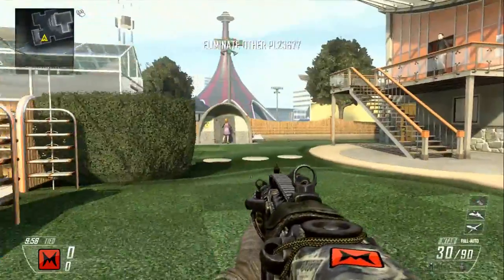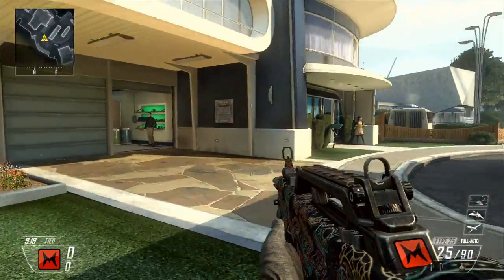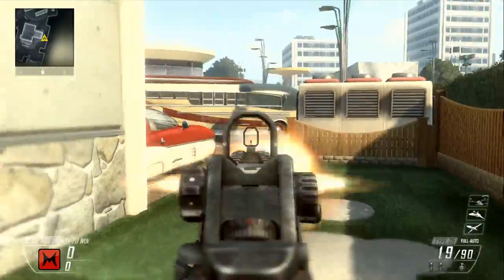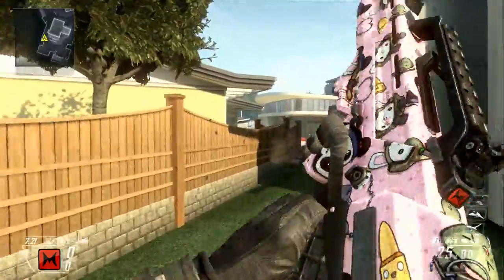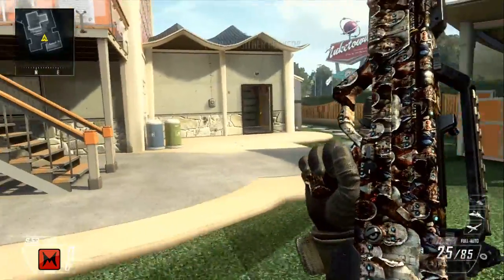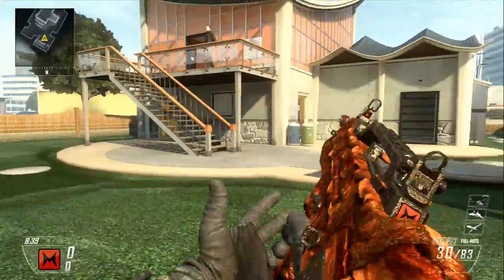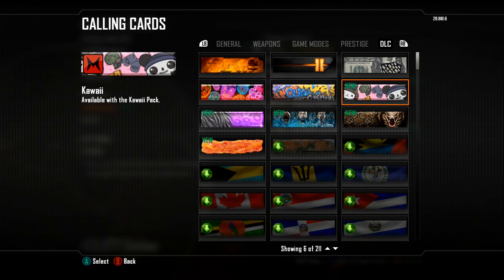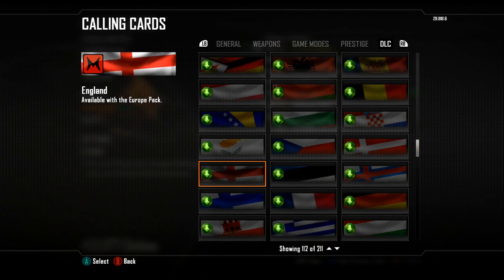Black Ops 2 DLC New Weapon Skins & Player Card SHOWCASE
Hey Doods, and newcomers,
It helps more than you know, and i work hard to bring you good content daily, so i hope you do enjoy it!

Video Info Here